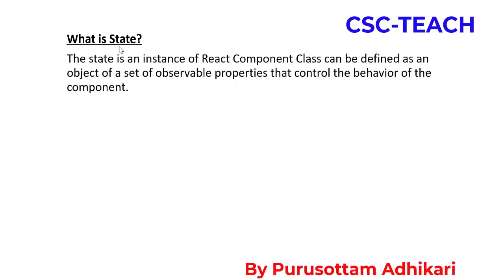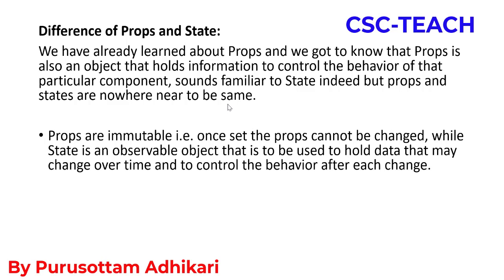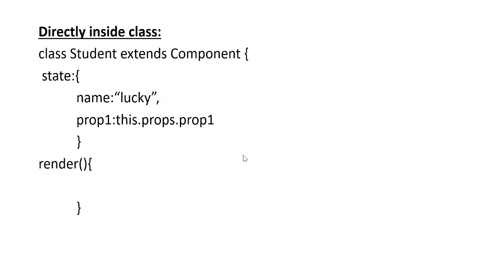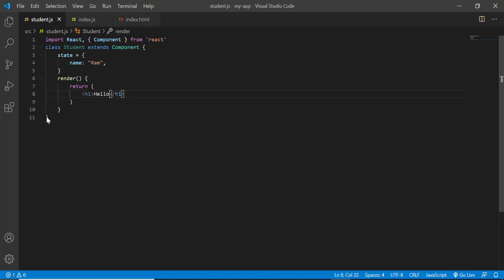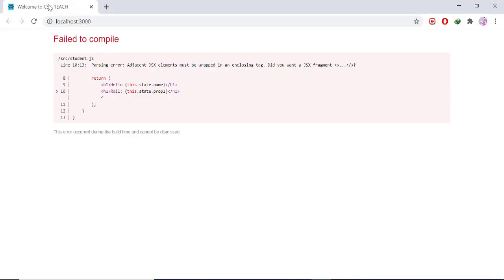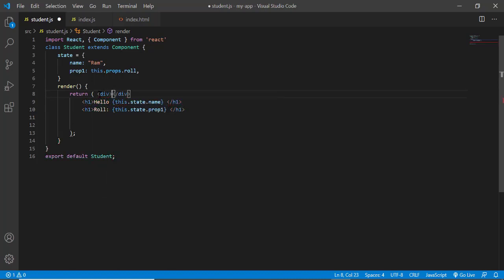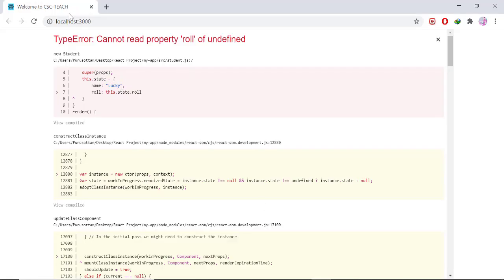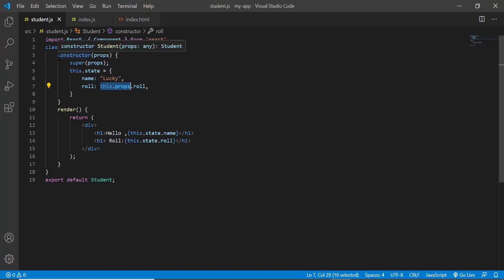state in ReactJS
The state is an instance of React Component Class can be defined as an object of a set of observable properties that control the behavior of the component.
In other words, the State of a component is an object that holds some information that may change over the lifetime of the component.
State is similar to props, but it is private and fully controlled by the Component.
We can create state only in class component.